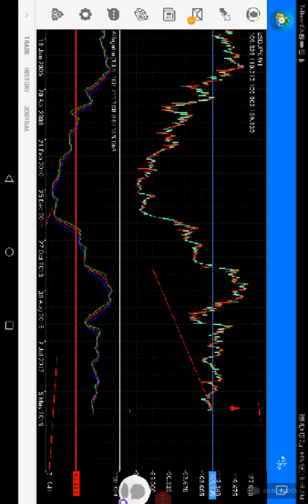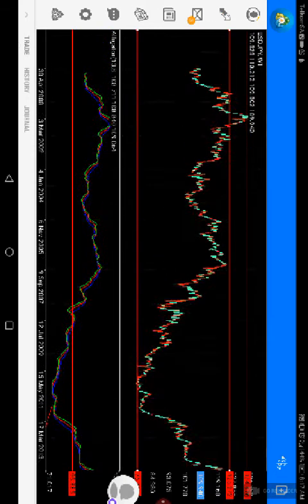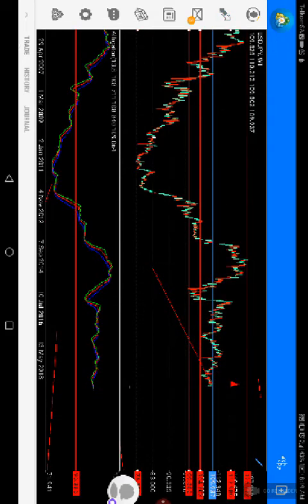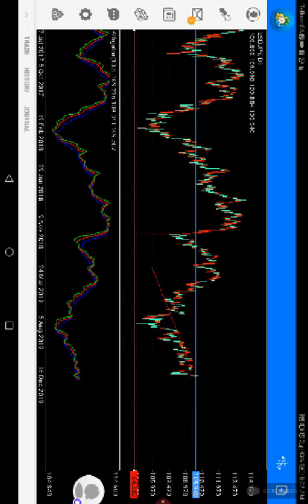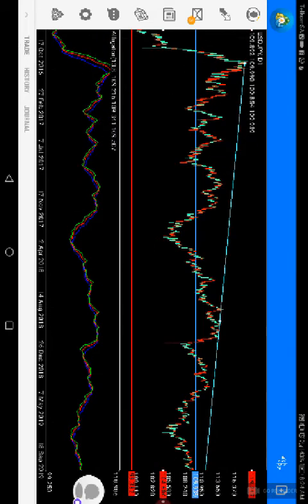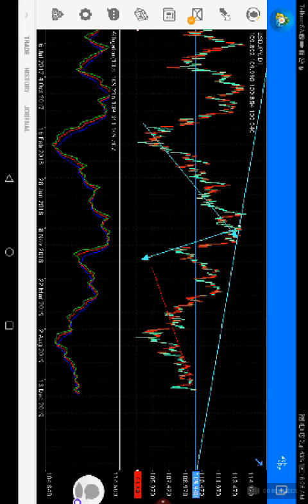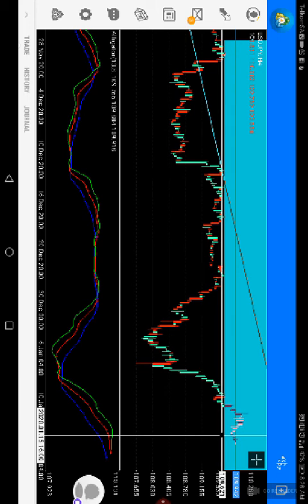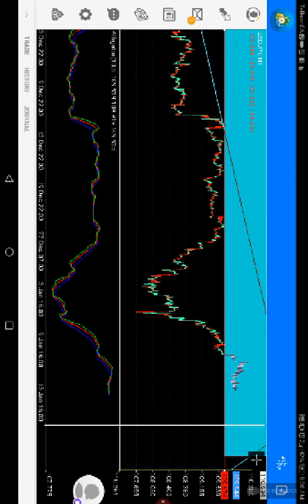Asidle sonke M. Sun forex trading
Analysis for USDJPY WHAT WE CAN EXPECT